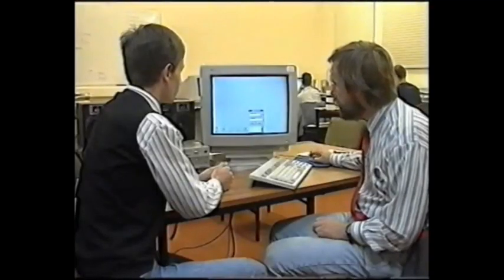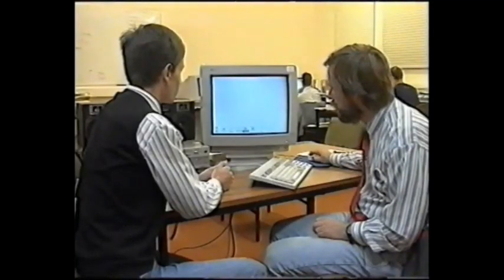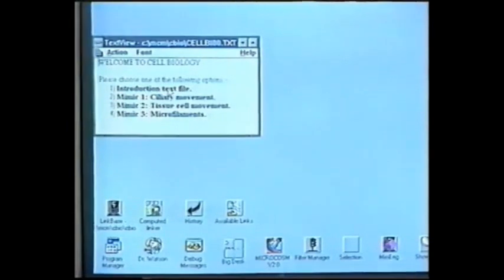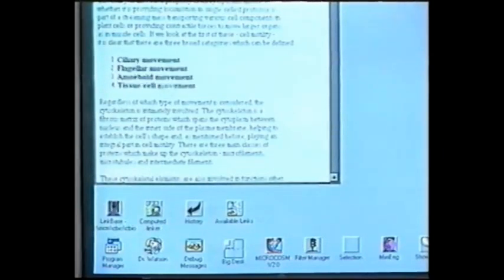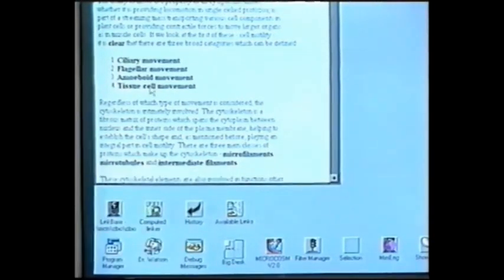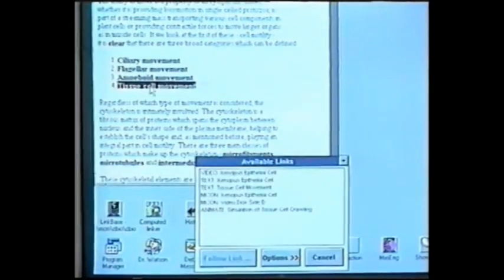Microcosm, 1992 (extract)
A short clip from ‘Microcosm: an open hypermedia system’ (1992). Hugh Davis demonstrates some of Microcosm's hypermedia features. With Adrian Pickering. Produced by Teaching Support and Media Services for the Department of Electronics and Computer Science, University of Southampton.